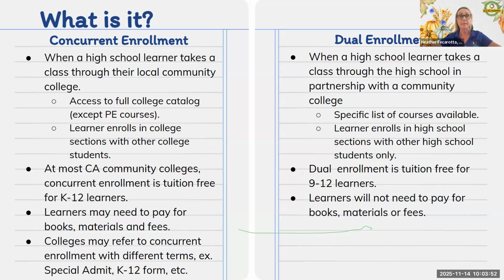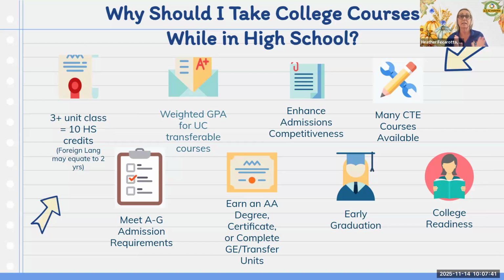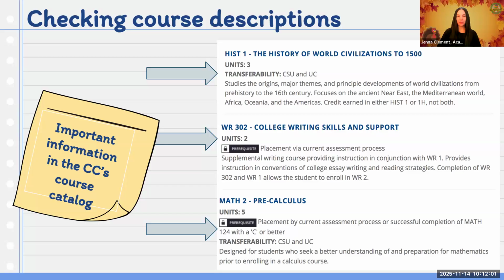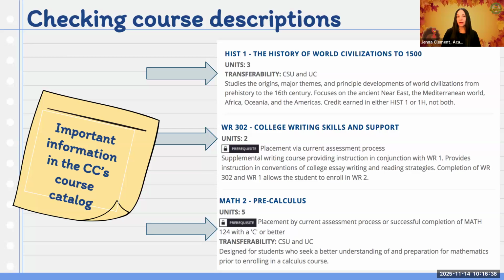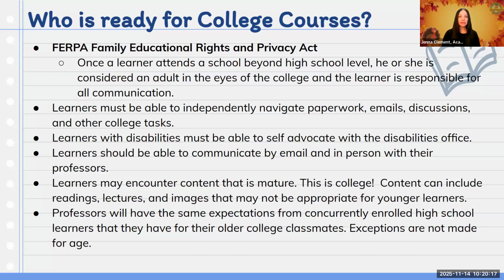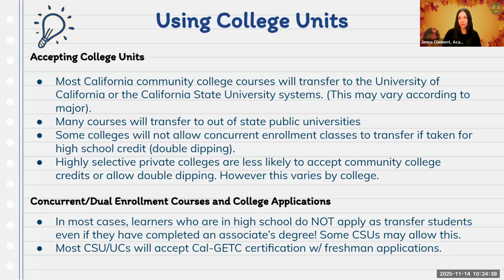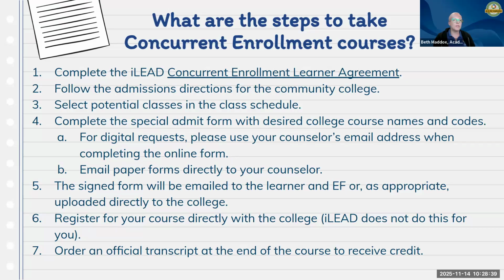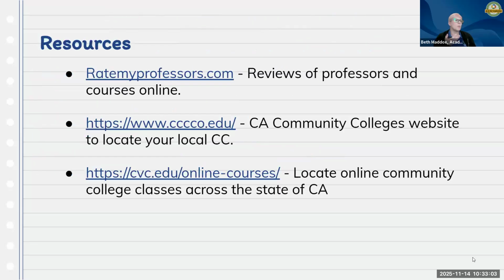2025 Concurrent & Dual Enrollment Webinar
Learn more about concurrent and dual enrollment options with our school.